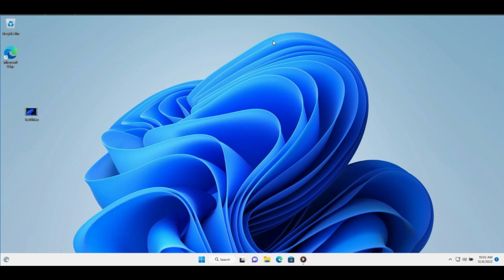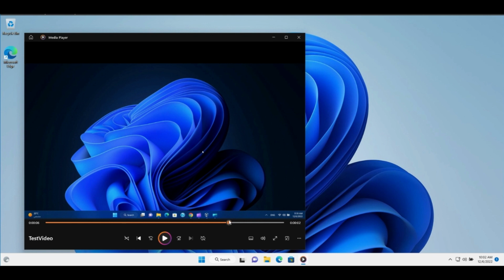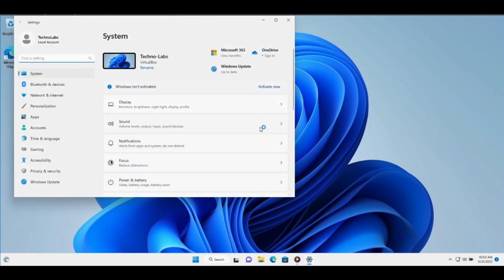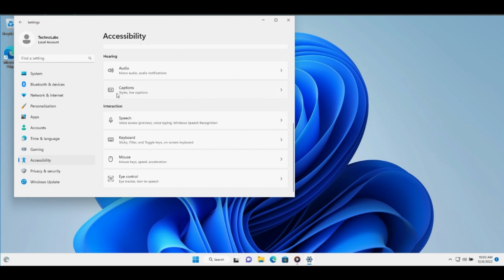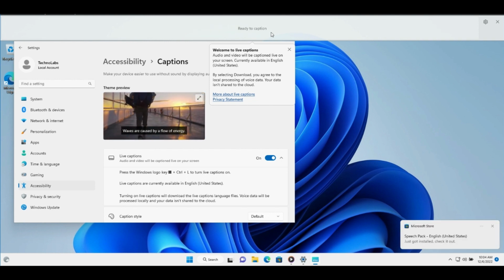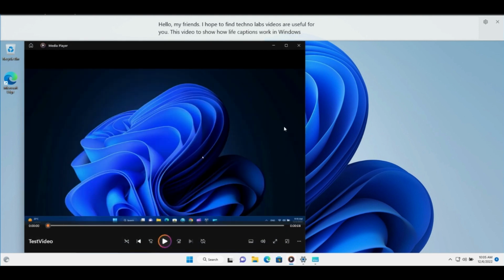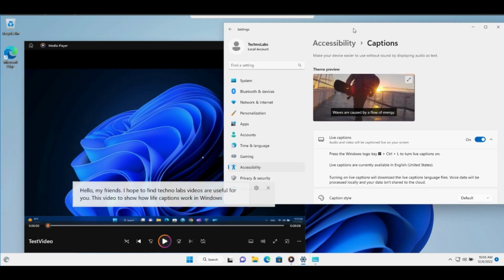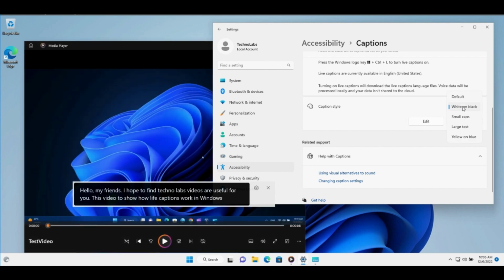How to enable and use Live captions on Windows 11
Do you know about CC or live captions? it's one on windows 11 22H2 feature.
how to turn on live captions?
in this video we will learn how to enable and use live captions on windows 11 in just few steps.